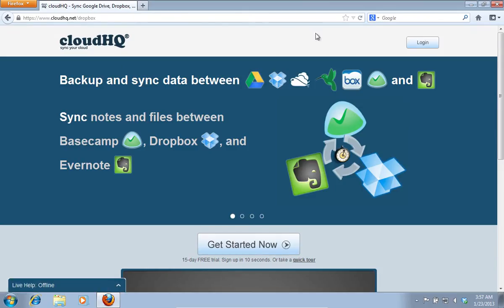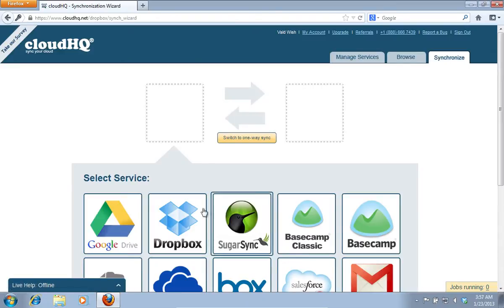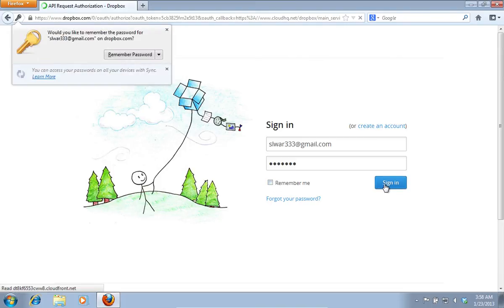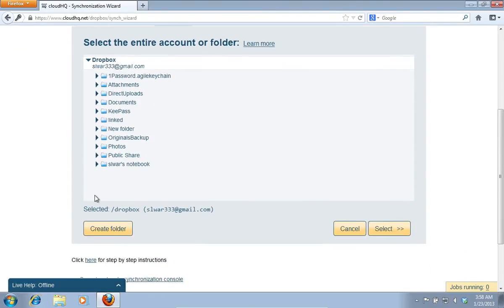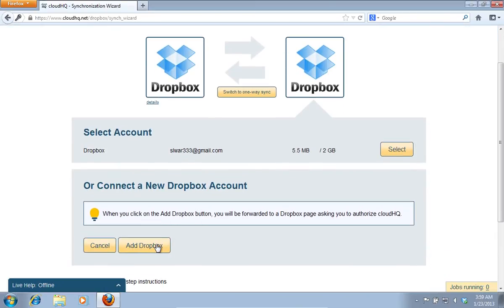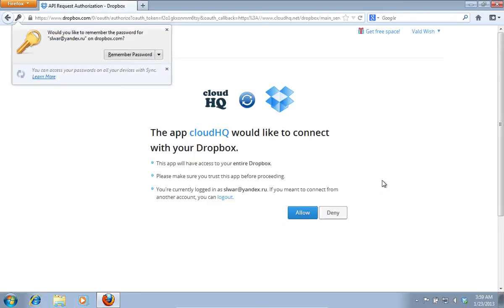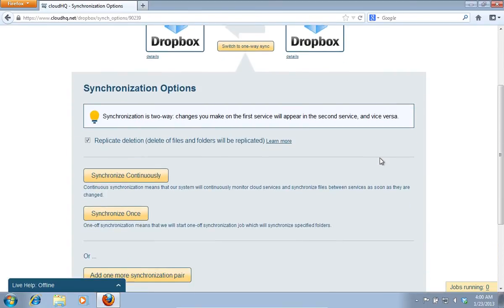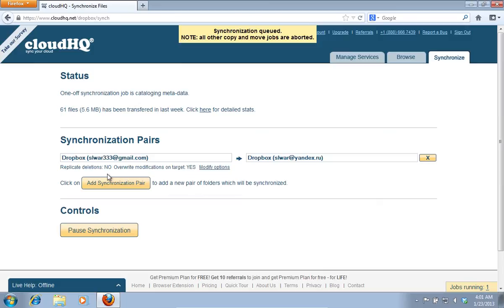How to Sync Multiple Dropbox Accounts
Learn how to synchronize multiple accounts in Dropbox.

In this video tutorial we will show you how to sync multiple dropbox accounts.
Launch a web browser and navigate to "cloudhq.net". On the opened page, press the "Login" button and enter your Google account email and password. On the following page, go to the "Synchronize" tab. Select the "Dropbox" service and click on the "Add Dropbox" button.

On the next page, sign in to your "Dropbox" account with your email and password. Press the "Allow" button on the opened page to allow the "cloudHQ" to connect to your "Dropbox".

On the next page, you should select the entire account or a separate folder and click on the "Select" button.

On the following web page, select the "Dropbox" service and click on the "Add Dropbox" button again. On the following web page, press the "Logout" button.

On the next page, log in to your second "Dropbox" account.
On the following page, allow the "coludHQ" to connect with the new "Dropbox" by clicking on the "Allow" button.

On the next page, select the entire account and click on the "Select" button. On the following page, click on the "Switch to two-way sync" button and select proper synchronization options. Press the "Synchronize Once" button.

Then wait for the synchronization process to complete.